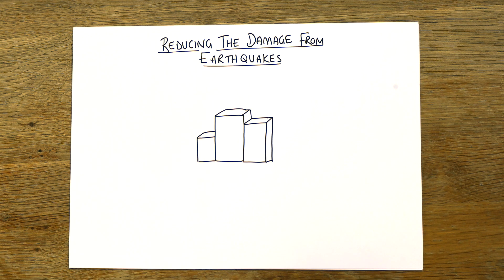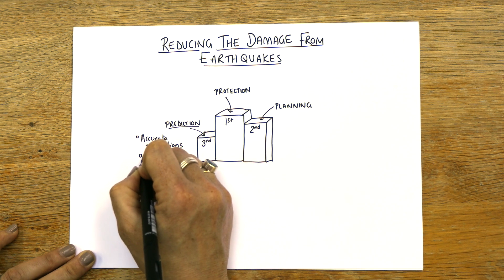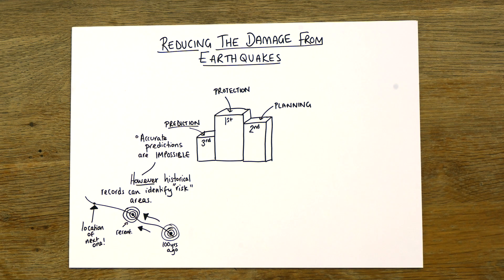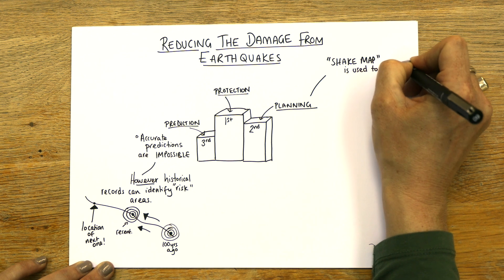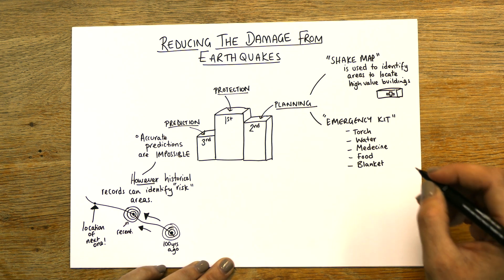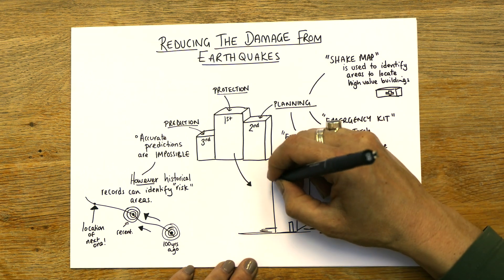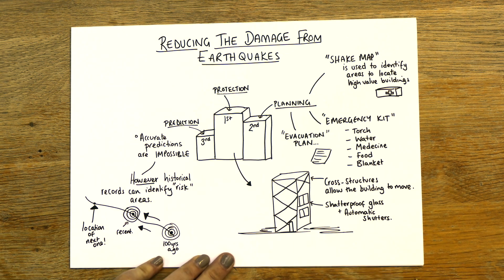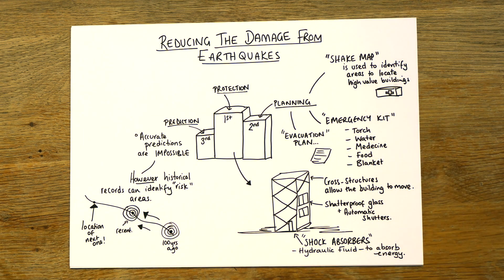Reducing the Damage from Earthquakes - AQA GCSE Geography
This video will give you an overview of the top three (in ranked order) methods for saving lives from an Earthquake. This will be more than enough to use in even a 9 mark question in Paper 1.